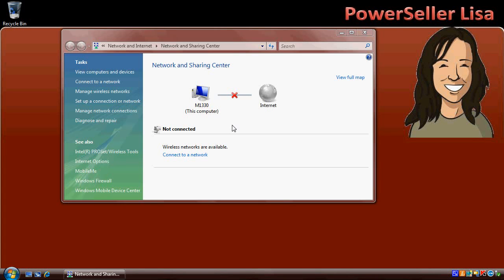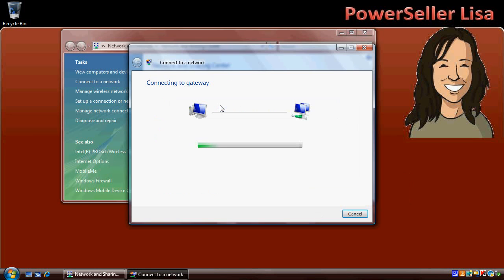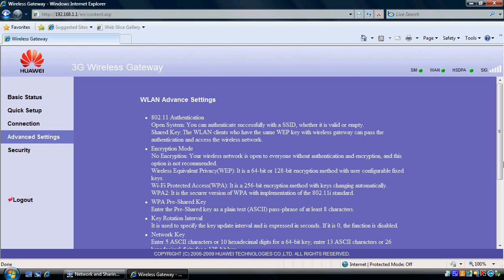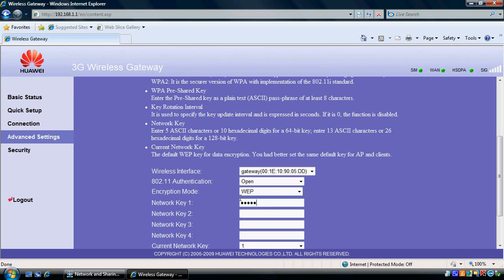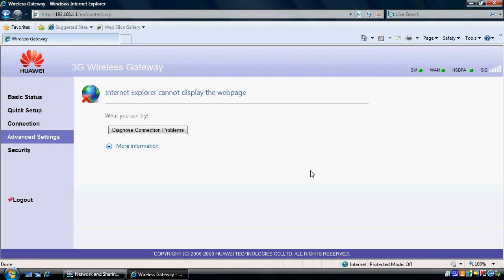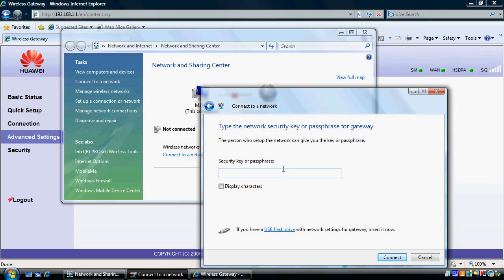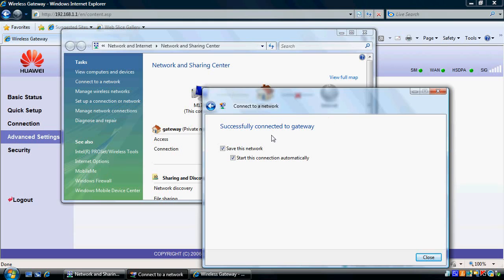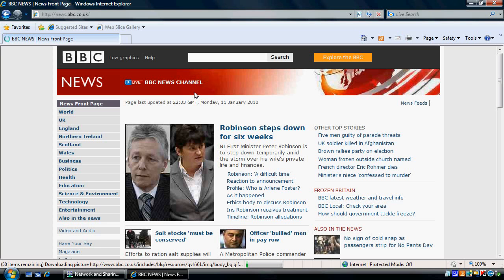Setup WEP wifi security on the Huawei D100 router